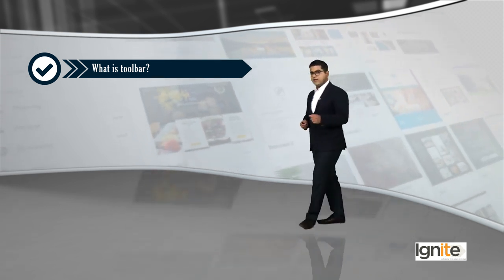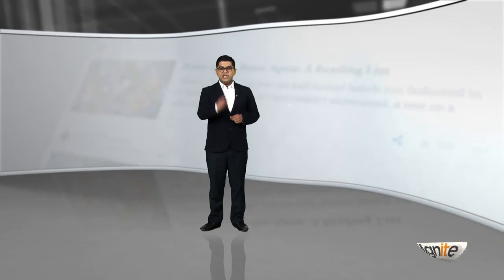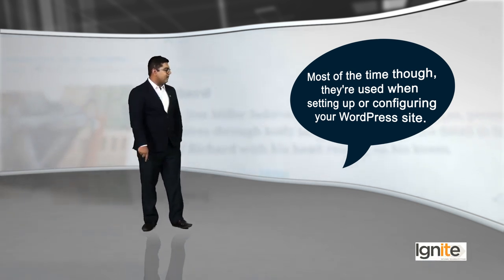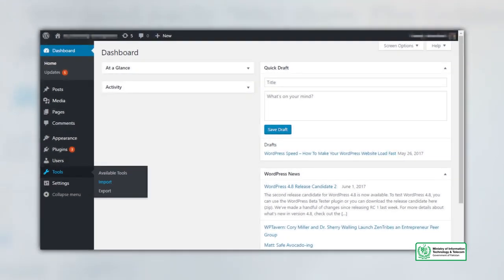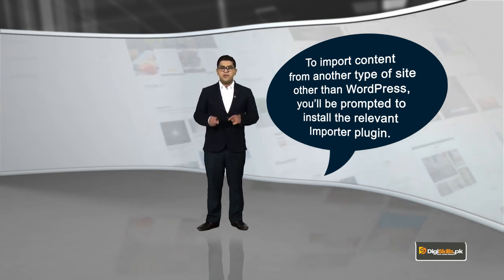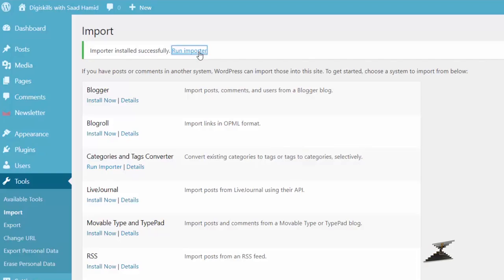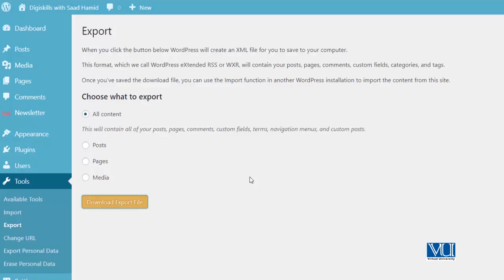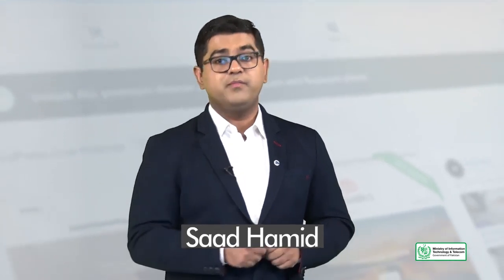Topic 74 WordPress in Urdu Hindi by DigiSkills Tools Import & Export in WordPress